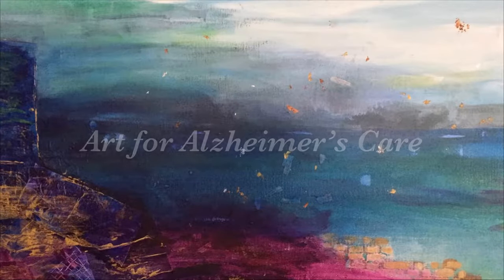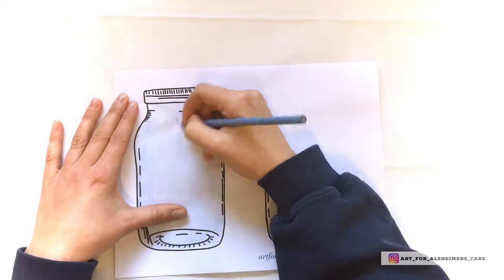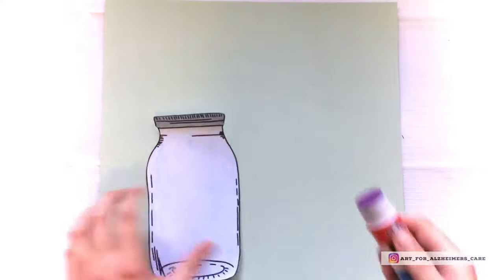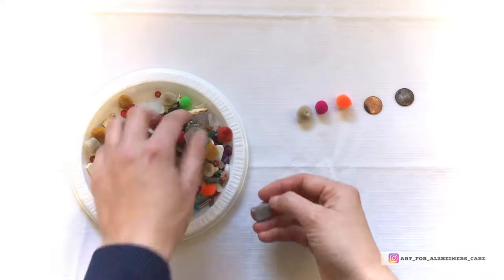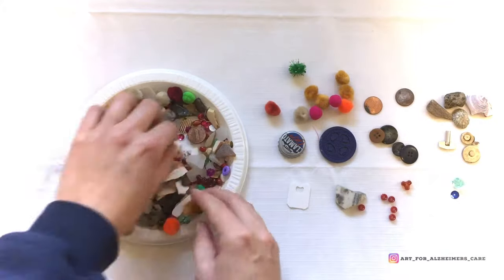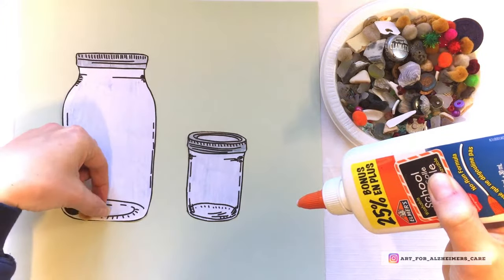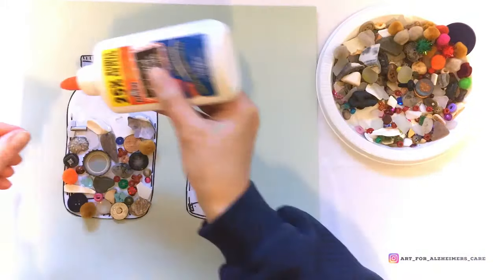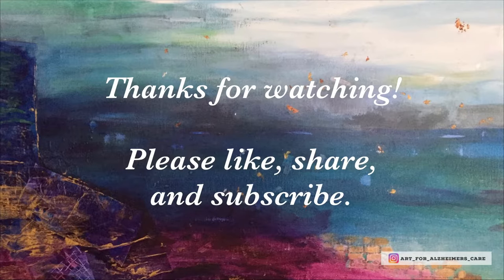A Fun Art Project for People With Dementia (FREE Jars Printable)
Let’s have some fun with some 3D objects! At home, I keep some large jars of collected knick knacks that are roughly between the sizes of a penny and a quarter. Occasionally I will use the items in these jars for collage projects such as these ones. My clients love sitting through the items to see what little treasures they can find.

This project is fairly straightforward in nature. Here’s what you will need in order to make it:

Pencil crayons/markers (optional)
Scissors
12x12 sheet of card stock paper (any colour)
Glue stick
White glue
A collection of knick knacks *

*It’s easy and inexpensive to make a collection like this!
Try to to collect recognizable items that are easy for aging fingers to grasp on to but that are not too sharp. I like to include items that are up to about the size of a 25 cent coin. These are some items that I include:
-pony beads
-pom poms
-sequins
-buttons
-decorative jewels
-board game pieces (like Scrabble tiles)
-rubber bands
-inexpensive coins/play money
-poker chips
-bottle caps
-pen lids
-caps from milk jugs
-pop can tabs
-screws
-washers
-small nuts & bolts
-old hearing aid batteries
-shells
-sea glass
-small twigs
-small stones